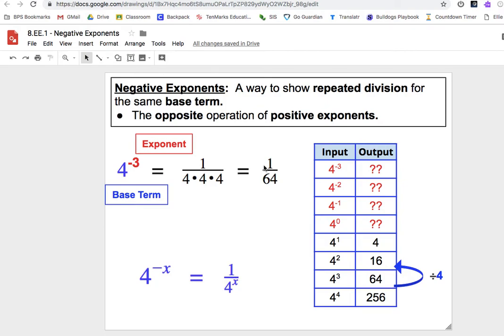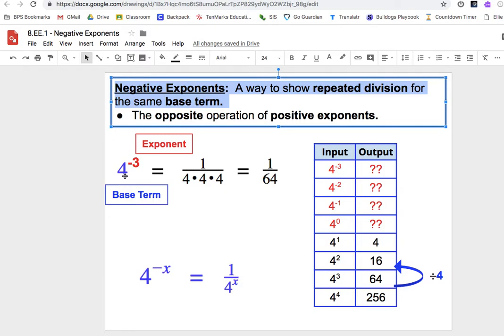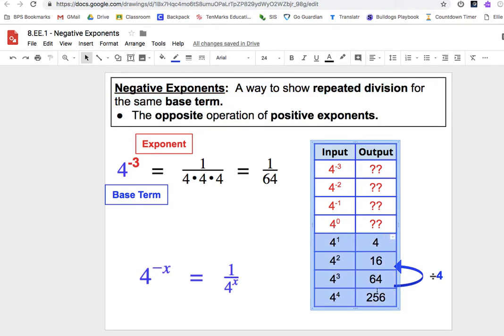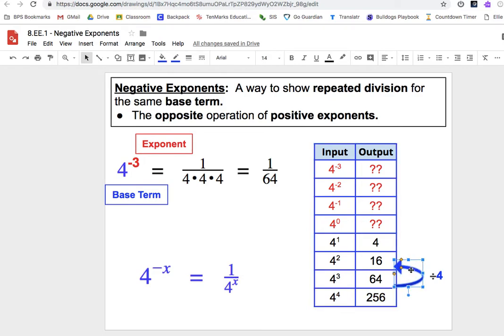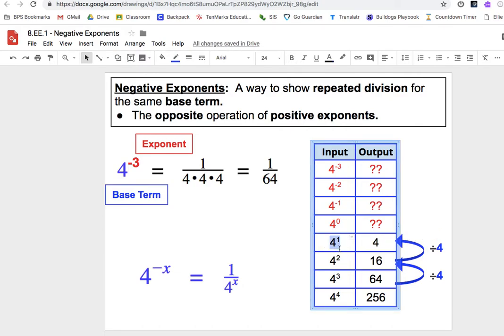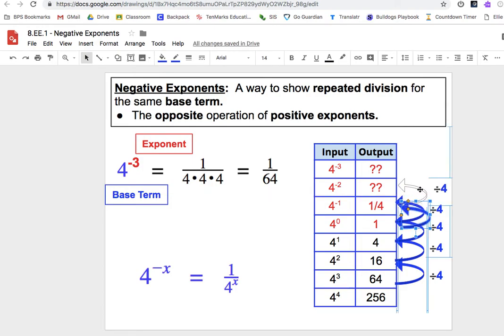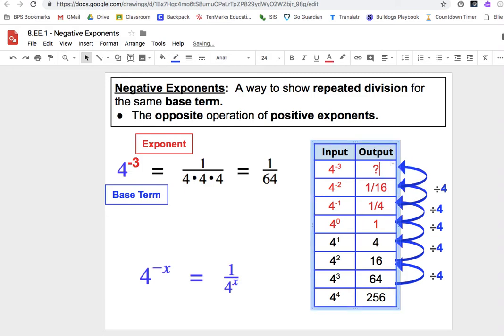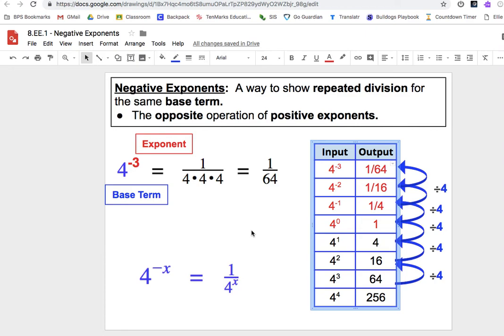8.EE.1: Negative Exponents